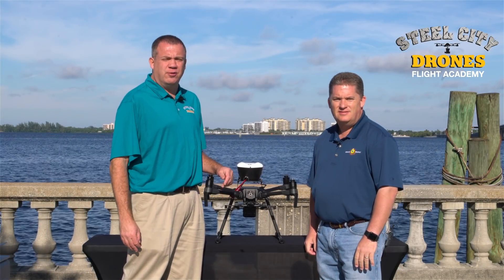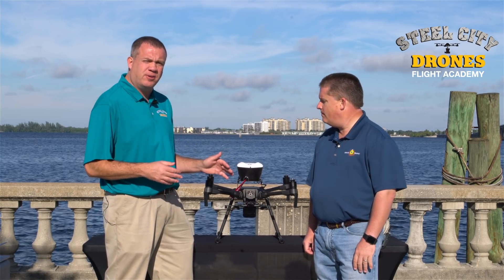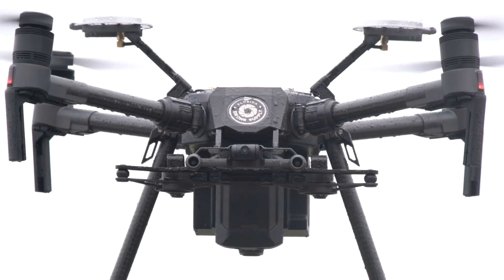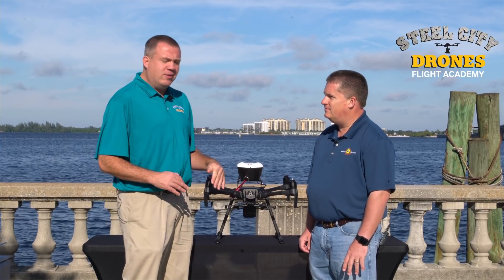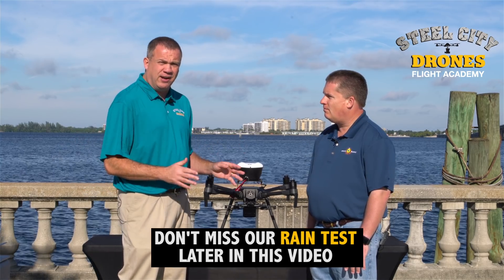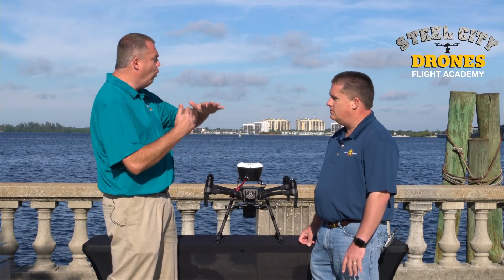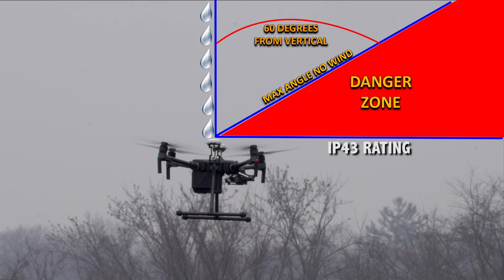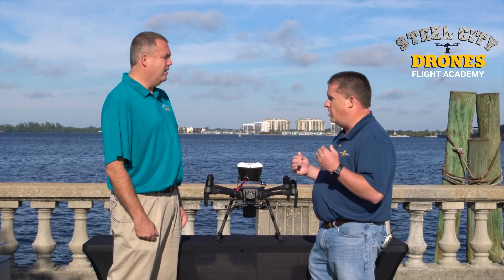TEST & REVIEW | RAIN SHIELD | DJI Matrice 200 Series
We're Testing and Reviewing a Rain Shield that has been designed to protect the front ventilation of the DJI Matrice 200 Series.